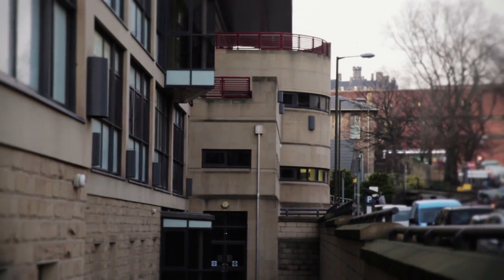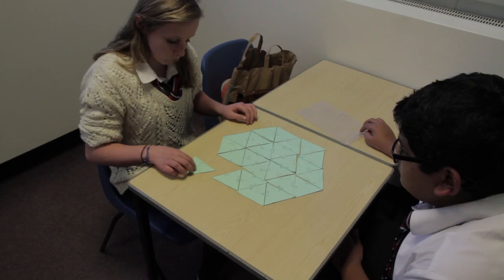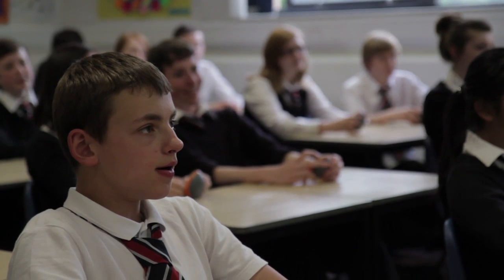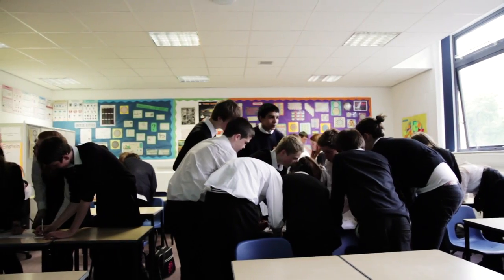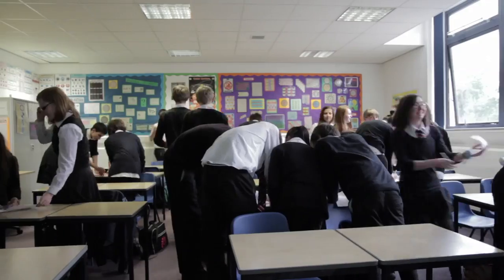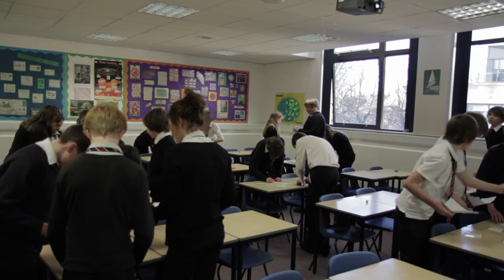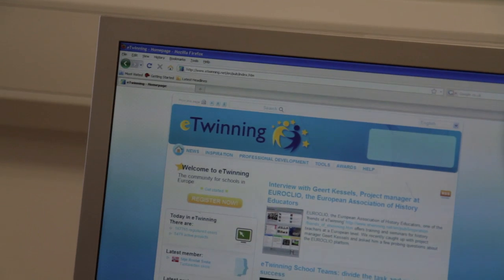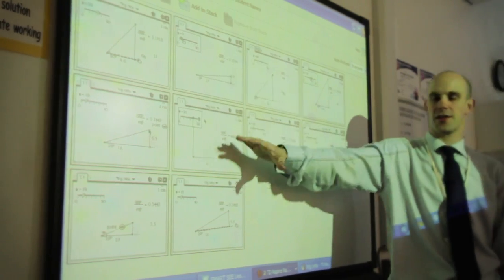St Thomas of Aquin's High School: 21st Century Learning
Part 2 of the webseries exploring education in the 21st Century.

This film showcases the range of learning styles and techniques at St Thomas of Aquin's High School, City of Edinburgh, showing Curriculum for Excellence in action.